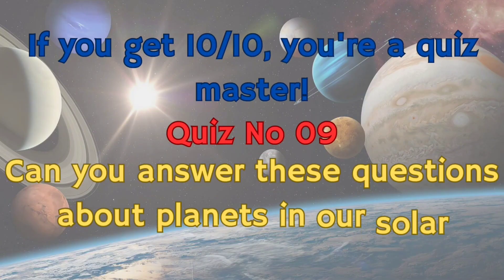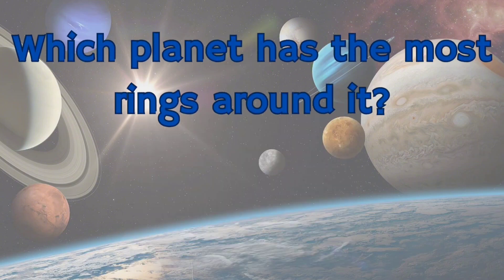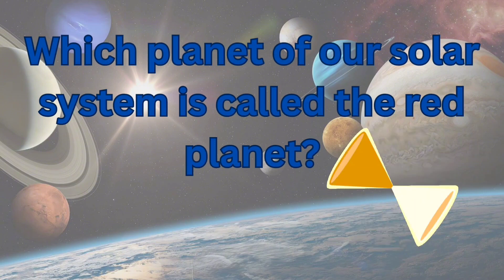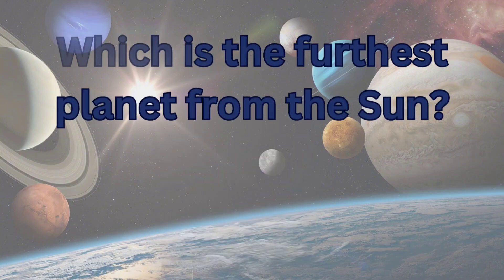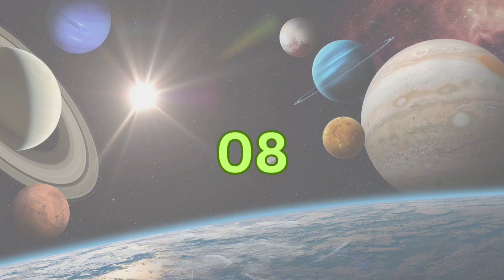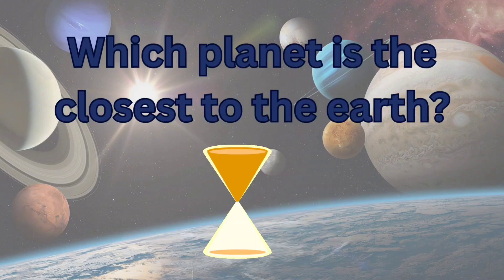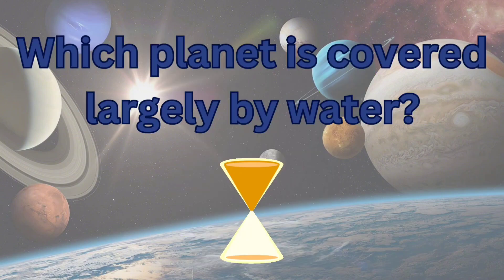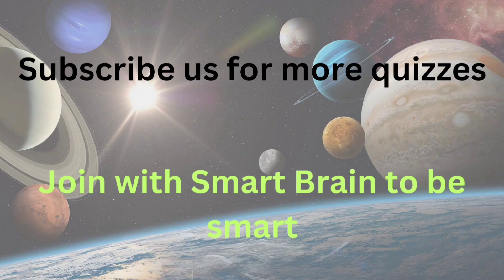Can You Guess the Planet? - Quiz No 09